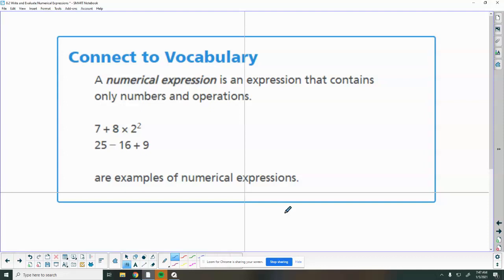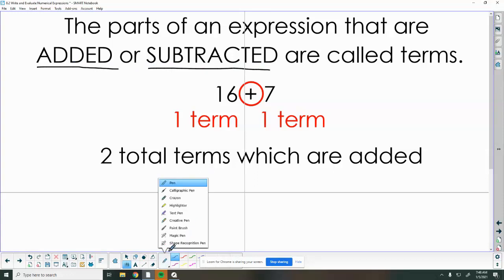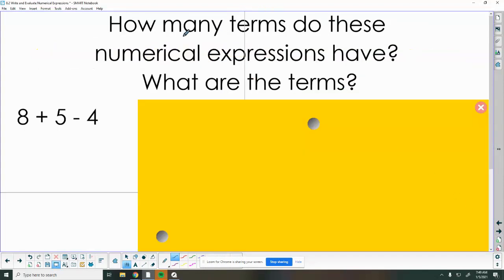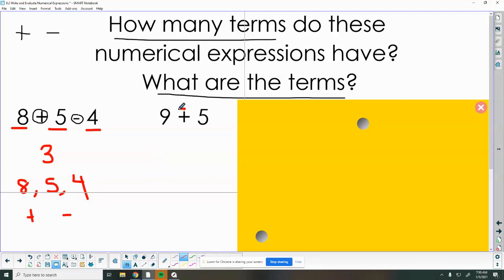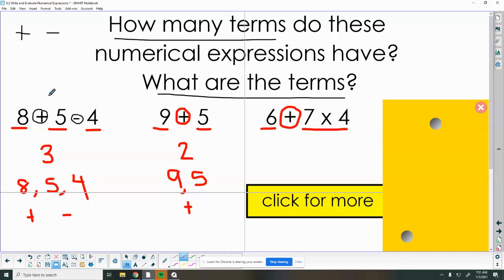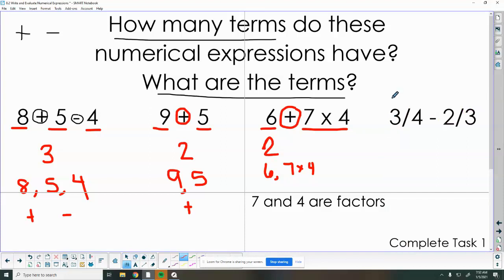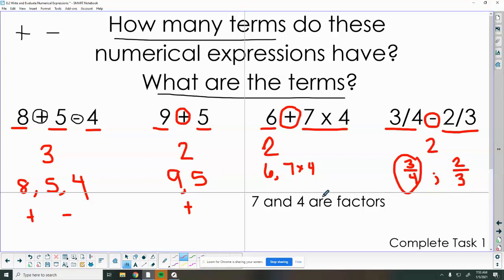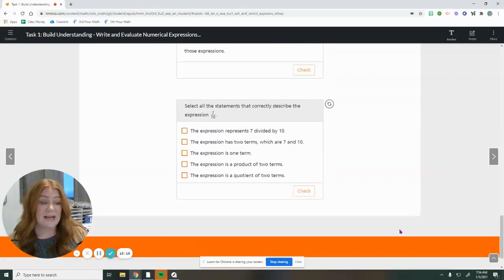8.2 Task 1 Write and Evaluate Numerical Expressions